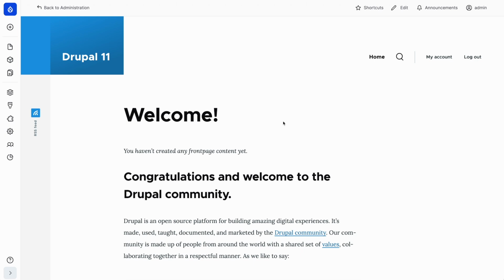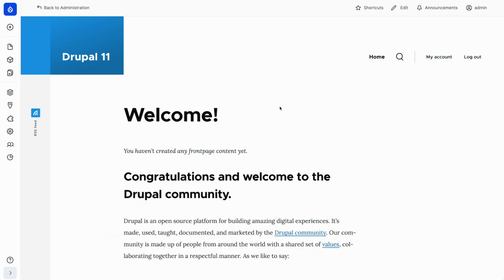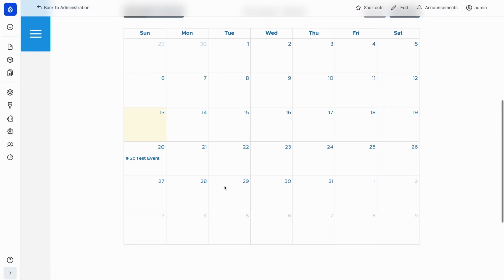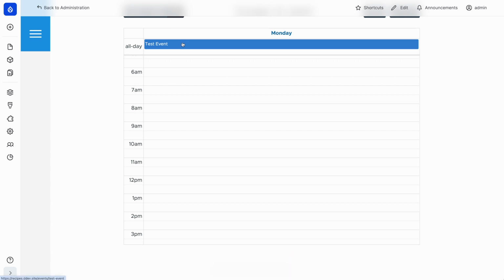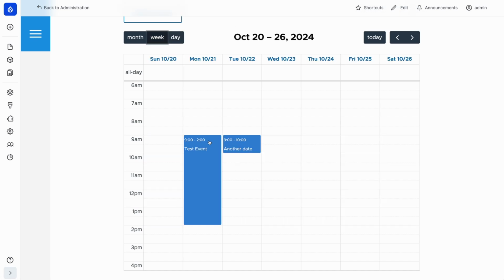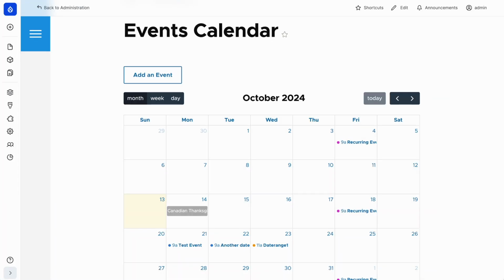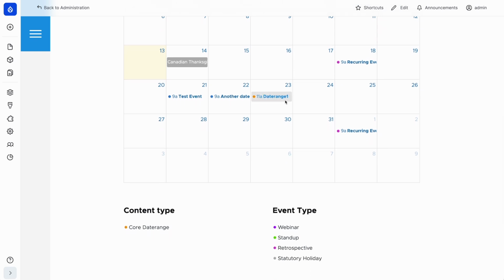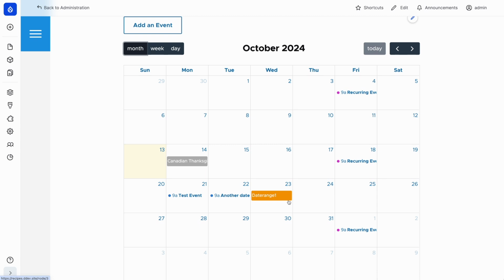FullCalendar Demo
To see the capabilities of the newly rebuilt FullCalendar module we install the Events Calendar recipe on a fresh install of Drupal 11